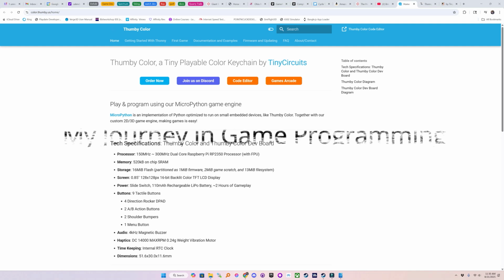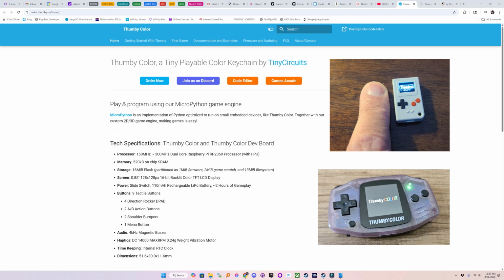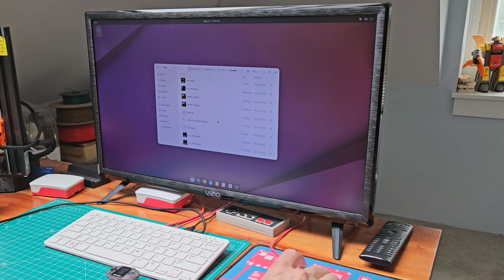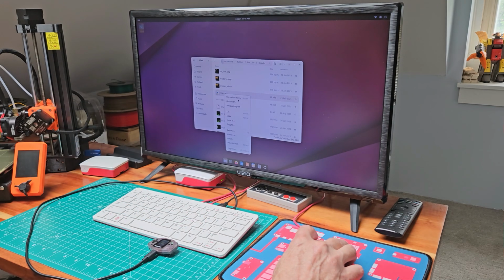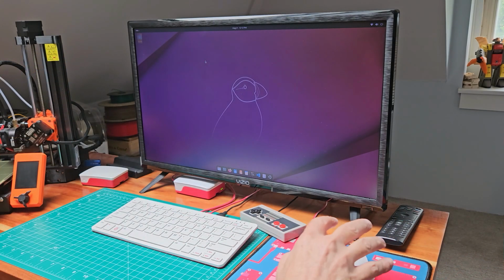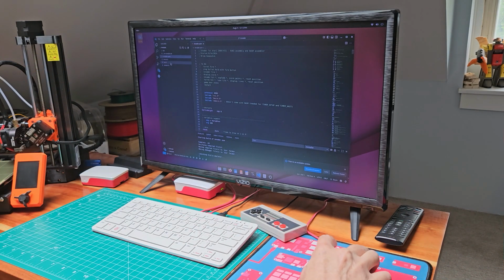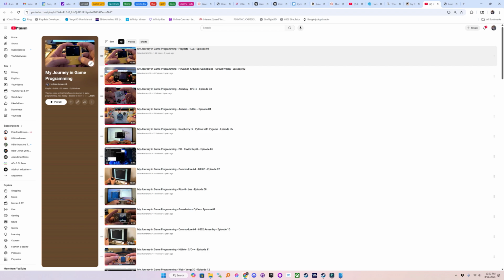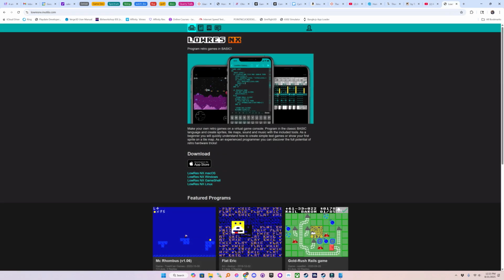My Journey in Game Programming - Thumby Color, MicroPython - TinyCircuits MicroPython - Episode 57